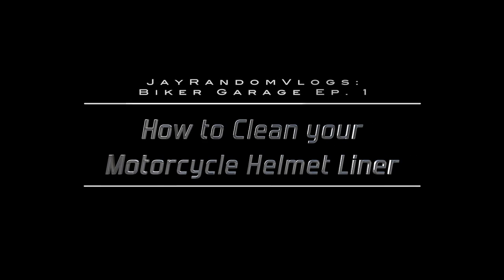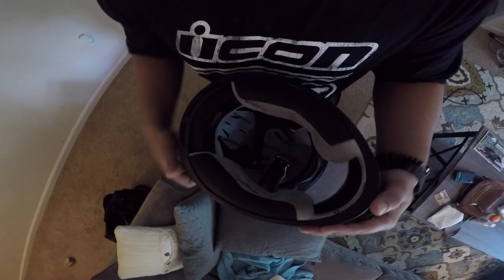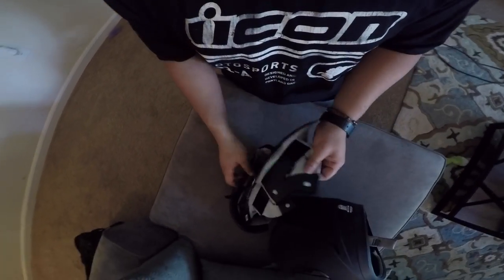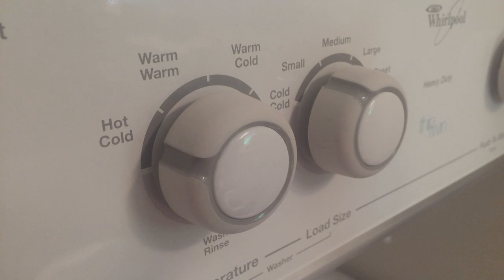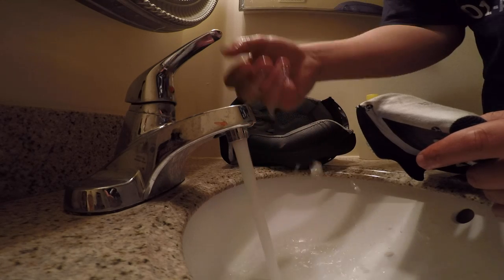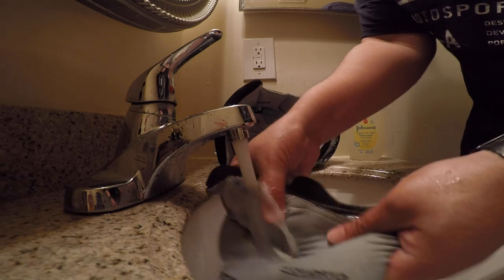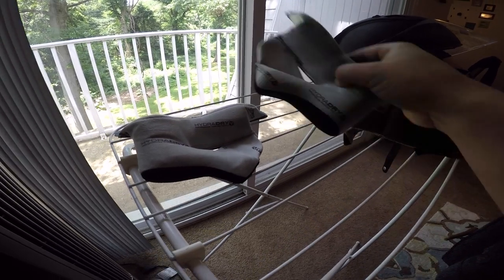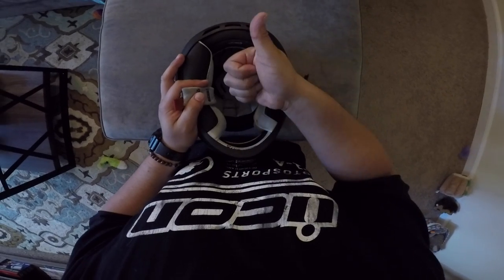How to Clean a Motorcycle Helmet Liner - Biker Garage Ep. 1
How to clean your motorcycle helmet liner video tutorial!  Are you starting to smell your own funk in your lid?  Have you become the "smelly kid" of your group rides?  Riding is so much fun, that we often forget about the care and maintenance of our safety gear; I've certainly been guilty of it.  But it's just another important part of the hobby and very easy!  Here's the 4-Step process to cleaning your helmet liner and staying funk-free.

Your YouTube buddy, Jay Random! Here to entertain you good folks via Motorcycles, Cars, Lifestyle Vlogs & Comedy Skits.

PRODUCTION GEAR:

Audio-Technica Lavalier Microphone
Apple iPhone 6 using Filmic Pro mobile video app

RIDING GEAR:

Icon Alliance GT Rubatone Helmet
Paisley Face Mask / Neck Warmer
FirstGear Mesh Tex Jacket (Hi-Viz Yellow)
River Road Twin Iron Leather Gloves
Alpinestars Masai Gloves
Boots

MOTORCYCLE / STEED:
2006 Kawasaki Vulcan 1600 Mean Streak aka "Black Betty"